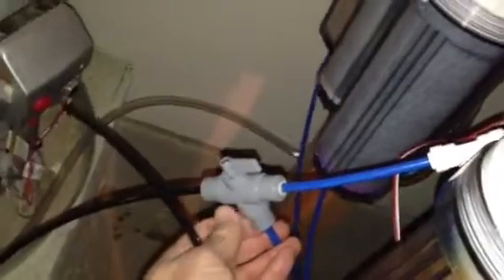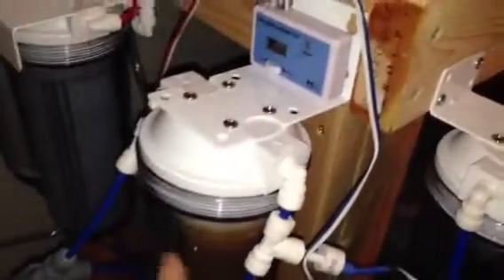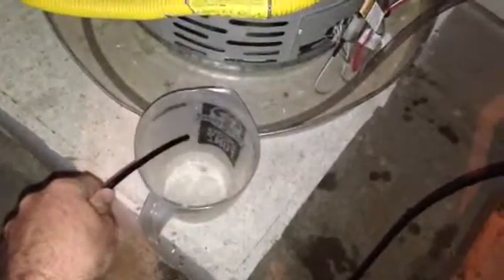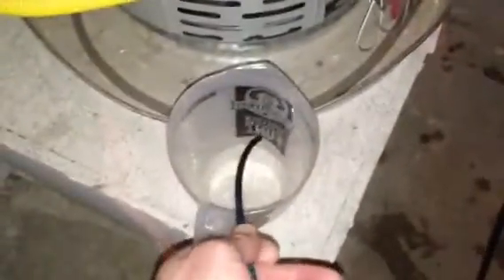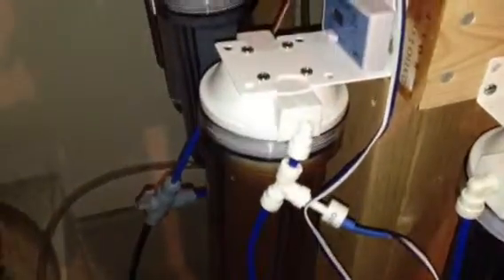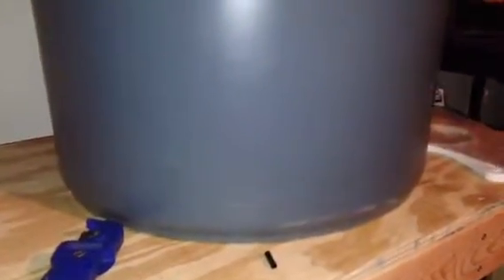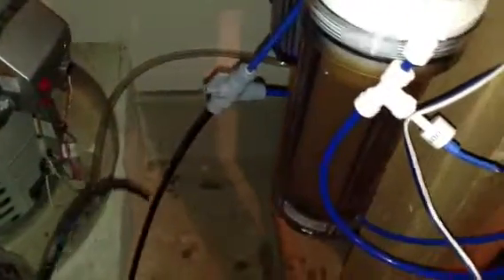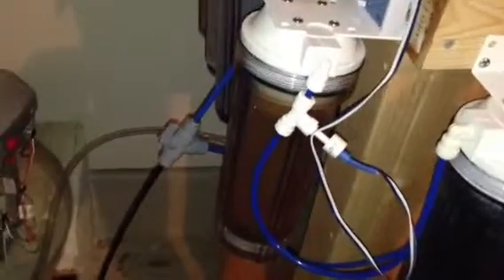RODI Saltwater Mixing Station 4/4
My video diary of my RODI system. I really want to conserve my DI resin, so I got a 3-way ball valve.